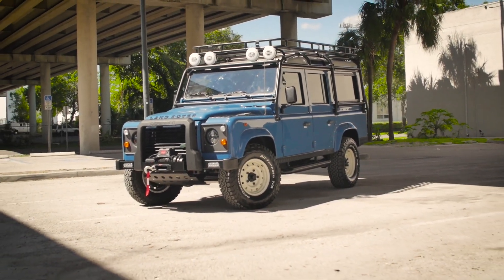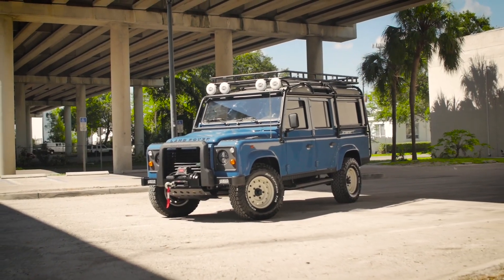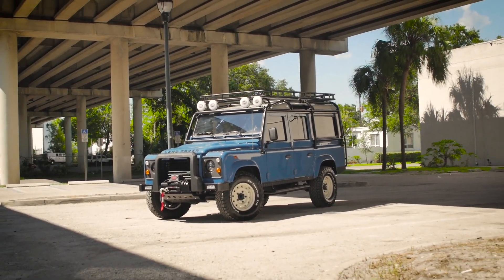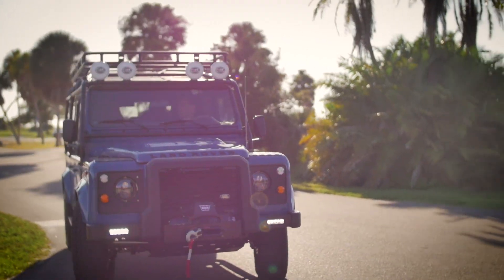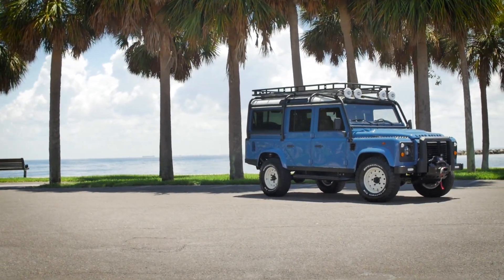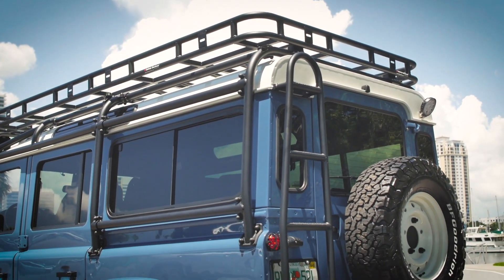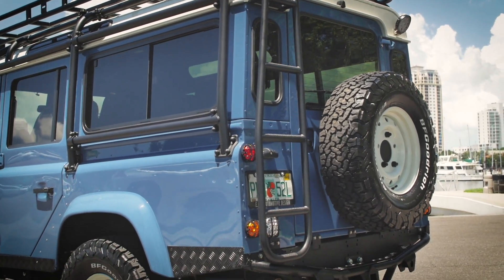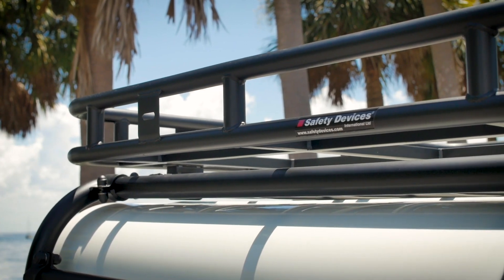Project Hard Drive | Custom Defender 110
Project Hard Drive is the perfect eye-catching build that combines a classic look with modern technology and luxury. The classic yet internally sophisticated D110 is finished in Calvary Blue and pushed by a 6.2L Chevrolet LS3 V8 motor. With in-cab WiFi, wireless charging, and LED's throughout the interior, it is filled with technology to keep everyone connected.